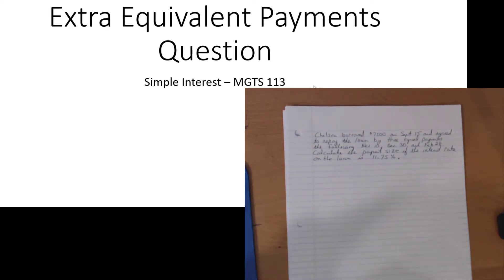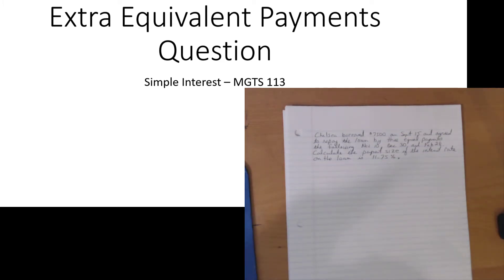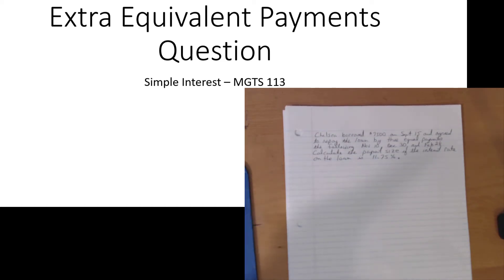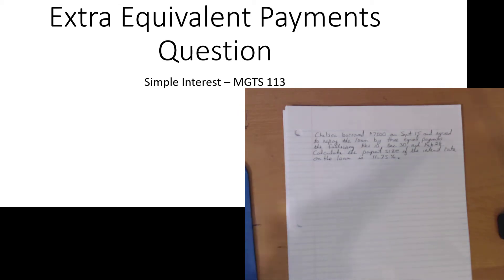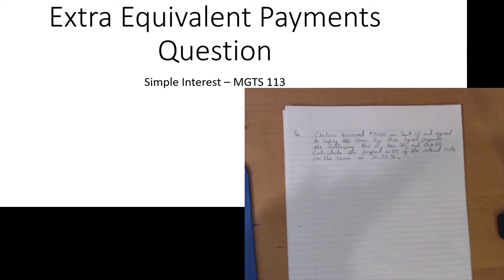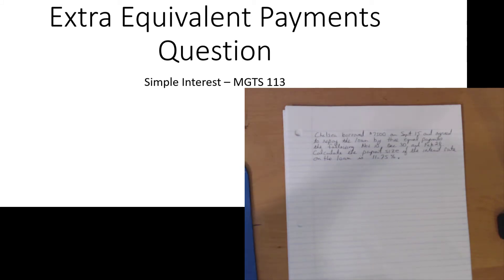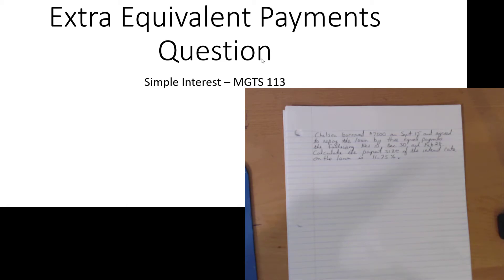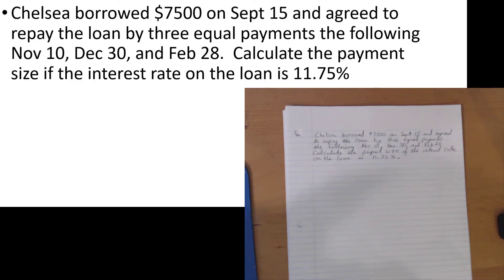MGTS 113 - Unit 5 - Extra Equivalent Payment Question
This is an awesome question as it combines use of the timeline with finding days between dates with your calculator